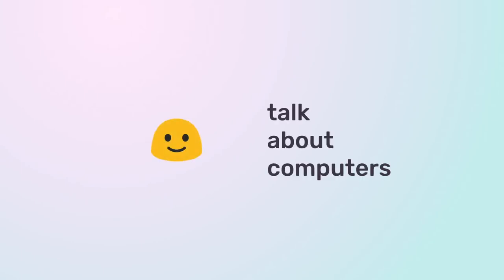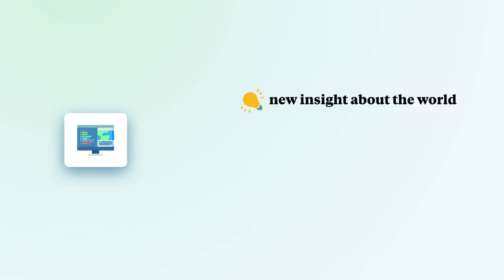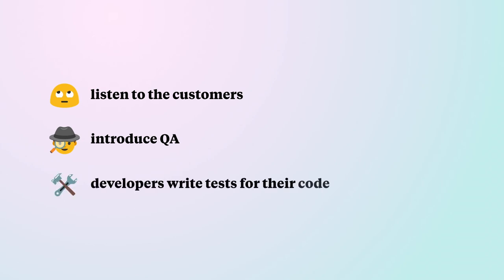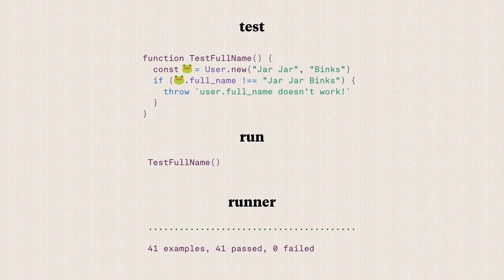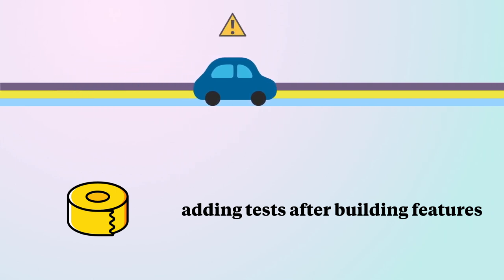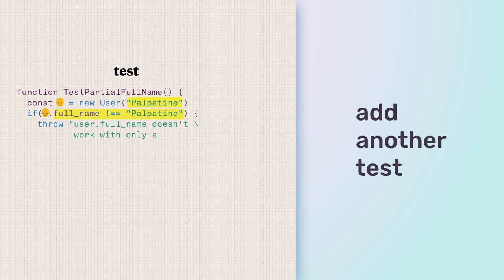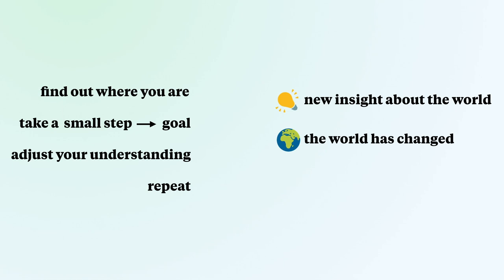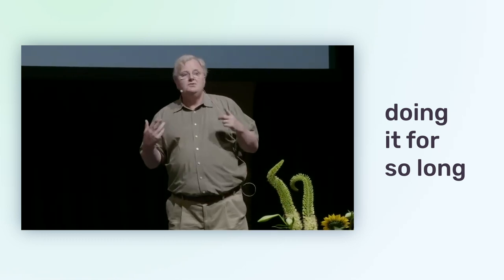Tests !== quality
In a lot of cases we confuse building quality into the software with writing automated tests. In this video I'd like to explain what tests are and how can they be used to improve the quality of your software.